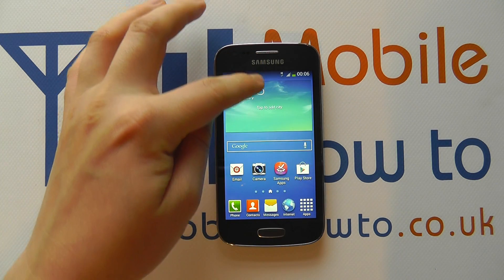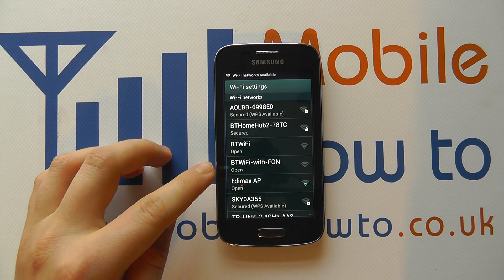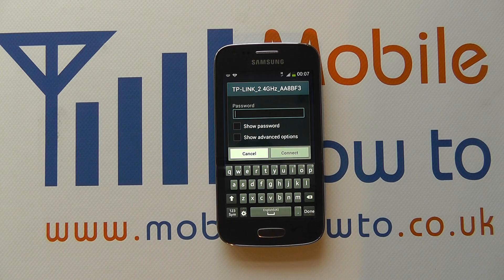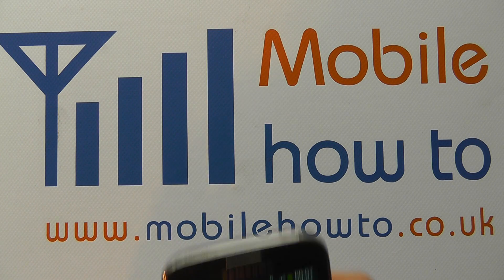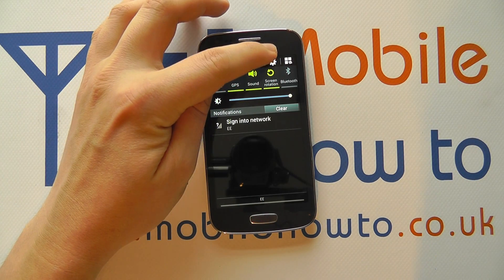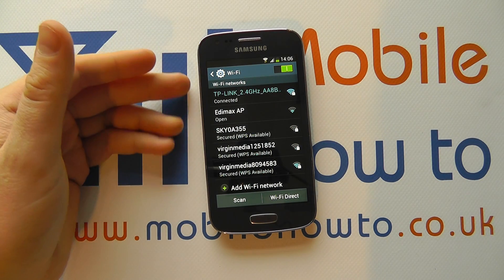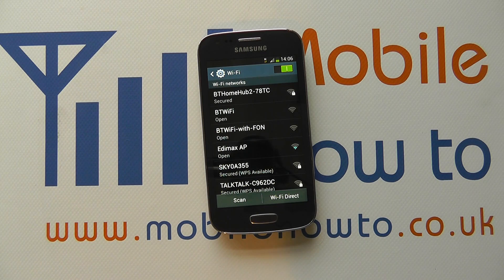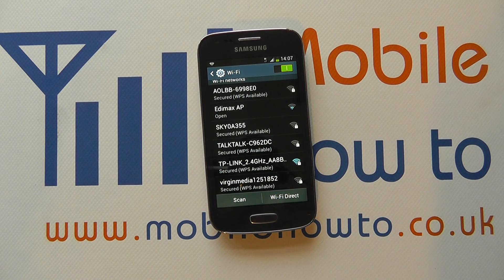How To Connect To A Wireless Network - Samsung Galaxy Ace 3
A video how to, tutorial, guide on connecting to a Wireless network on the Samsung Galaxy Ace 3.